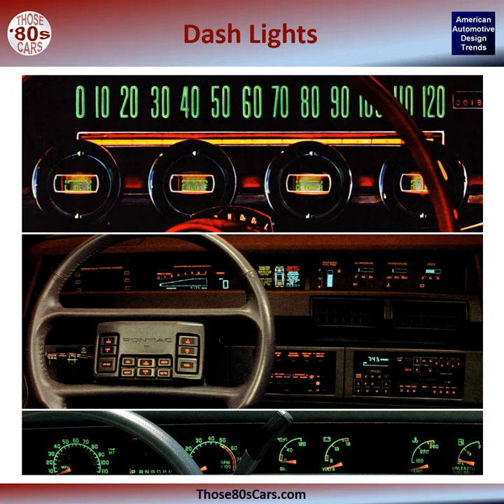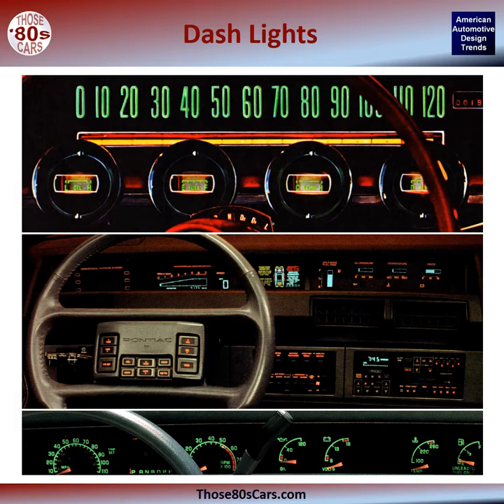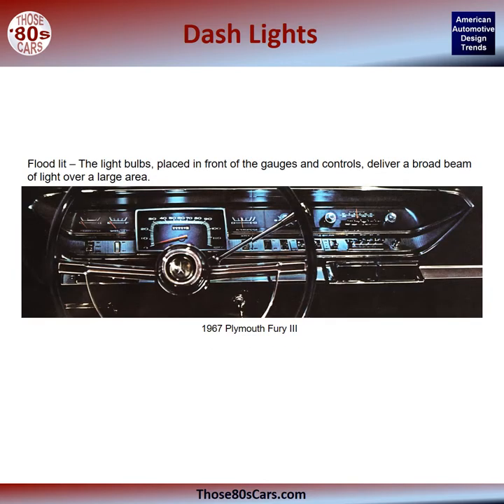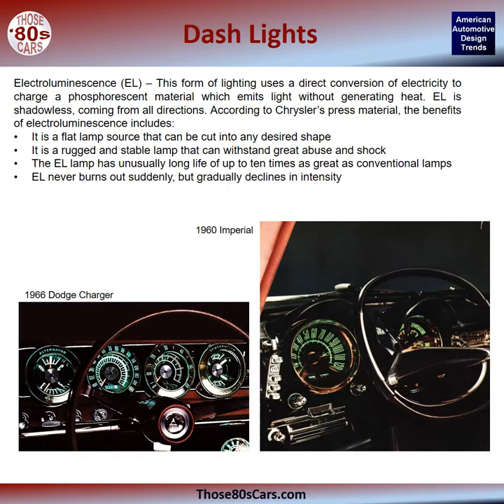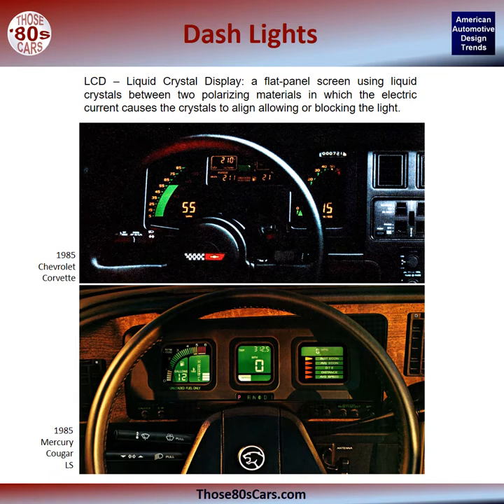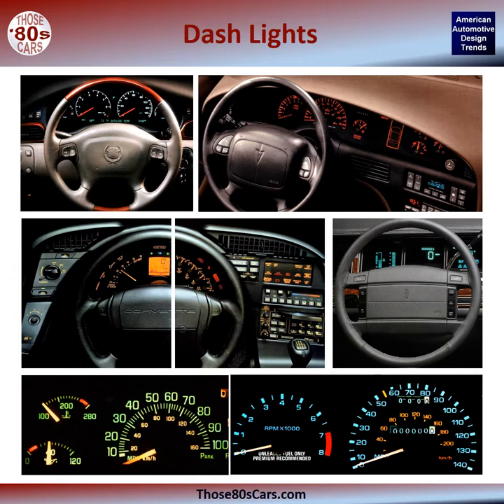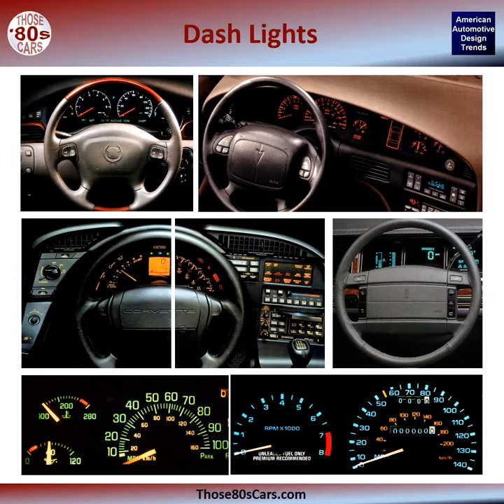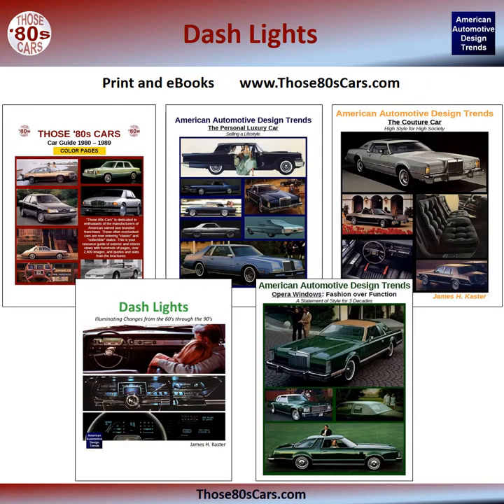Dash Lights - The Book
Manufacturers talk and exhibit dashes only when there’s new technology involved. This was true in the 60’s when Chrysler introduced electroluminescence. It’s abundantly present in the 80’s with the digitalization of dashes using LEDs, LCDs and CRTs.  In between, during the 70’s, there was little change. During the 60’s and 70’s, most gauges were edge lit or flood lit and by the mid-80’s to 90’s, gauges were becoming back lit.